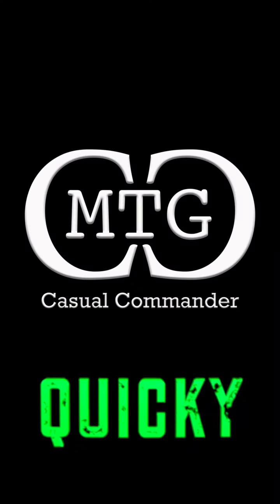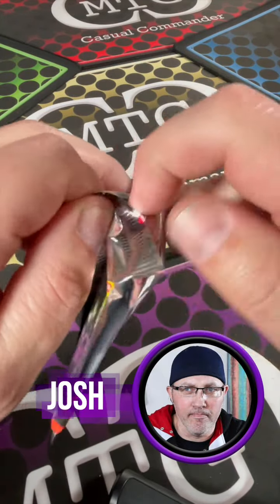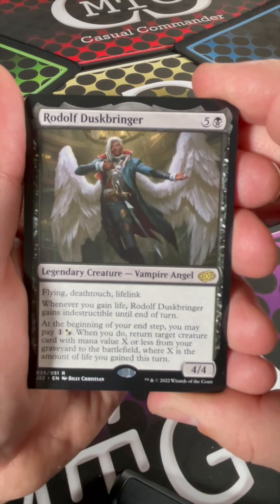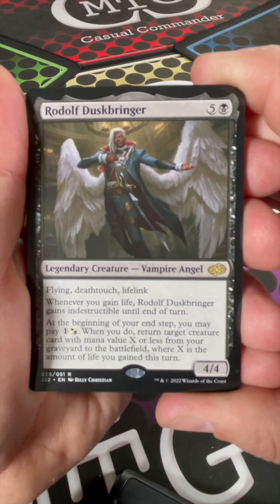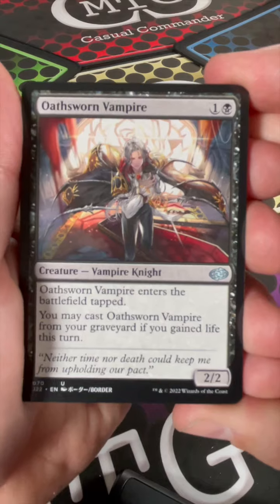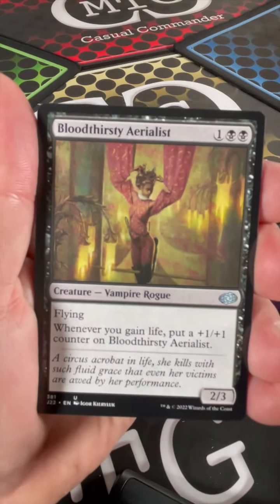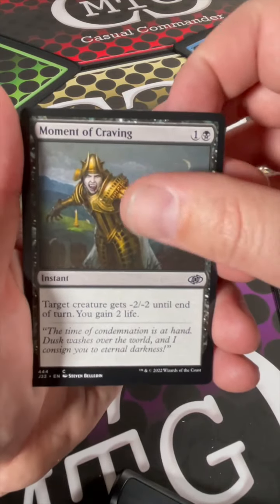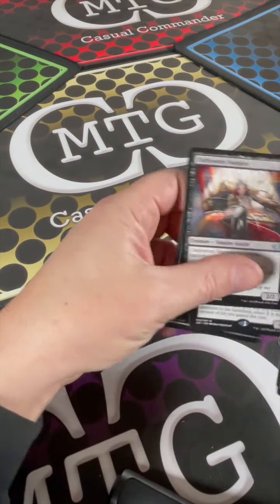MTG Casual Commander : Quicky - JOSH - JUMPSTART 2022 - FANGS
Let's really take a bite out of 2023 with a fang-theme pack from Jumpstart 2022. Josh will do the honors, so sit back and enjoy... Good luck, Josh!!!